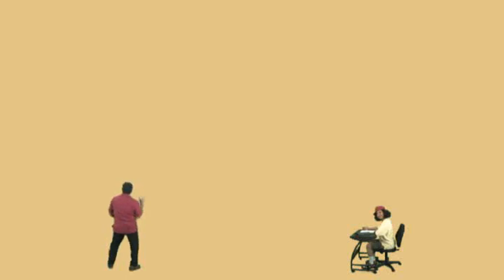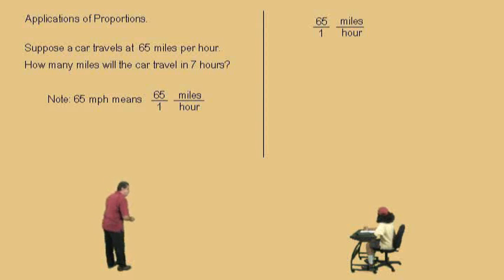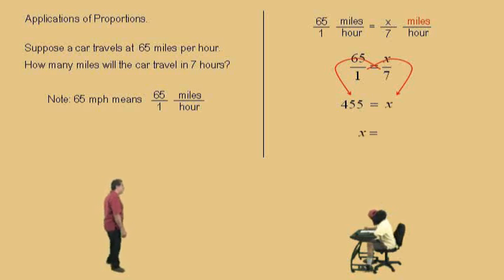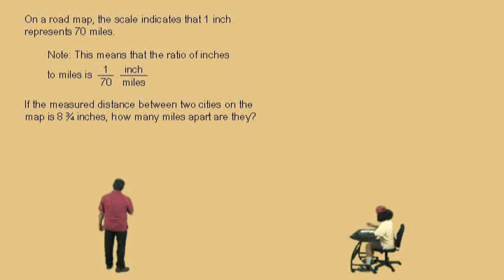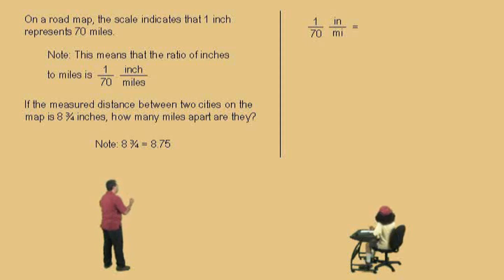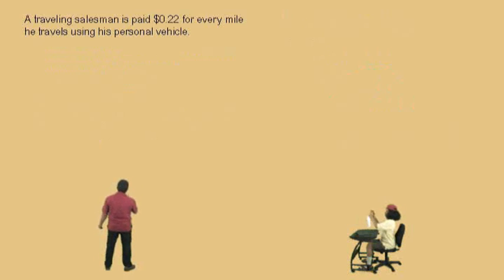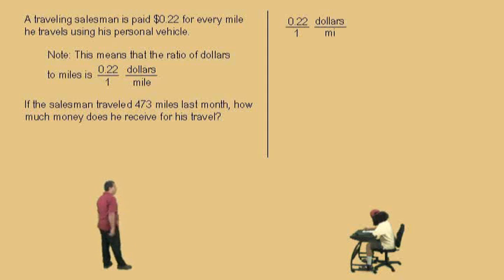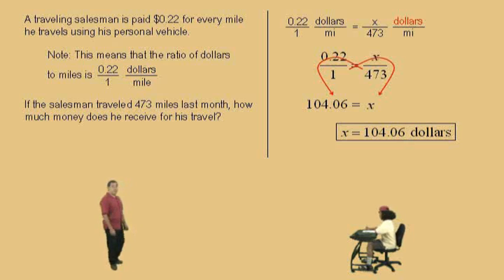Applications of Proportion Charlie2